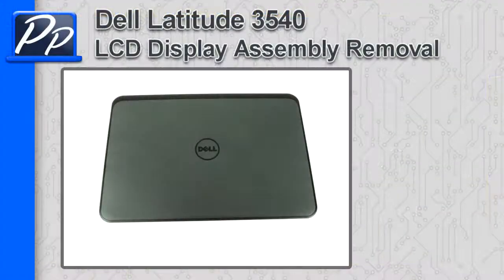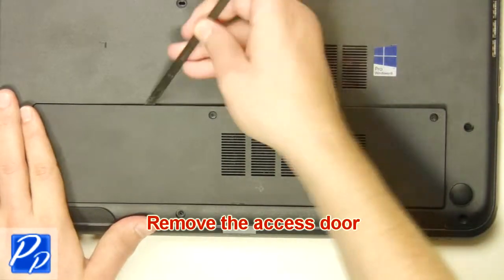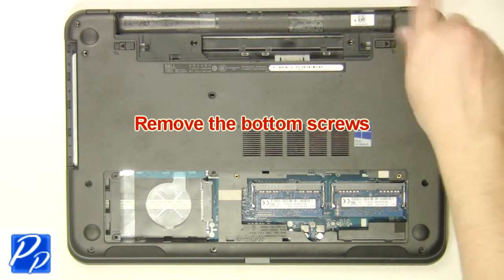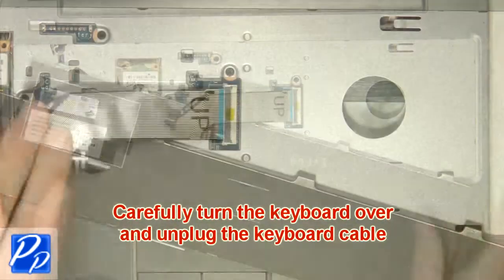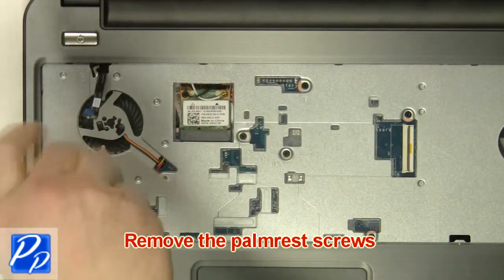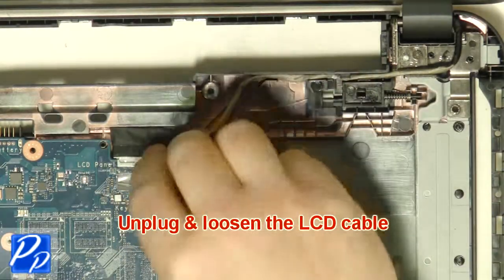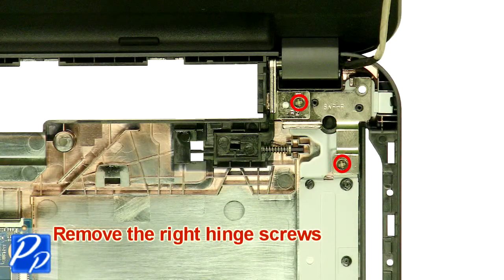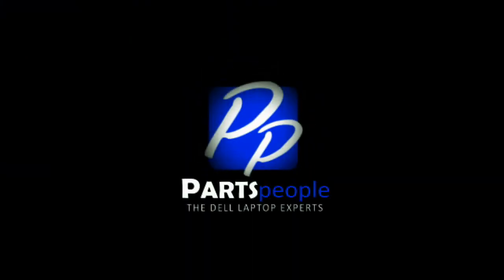Dell Latitude 3540 LCD Display Assembly How-To Video Tutorial